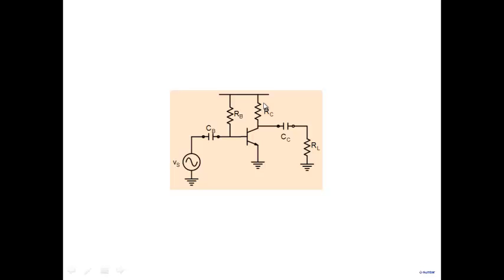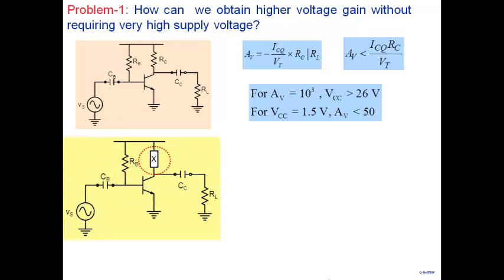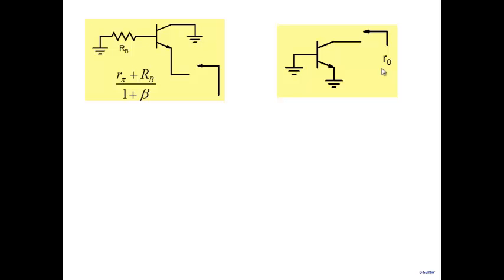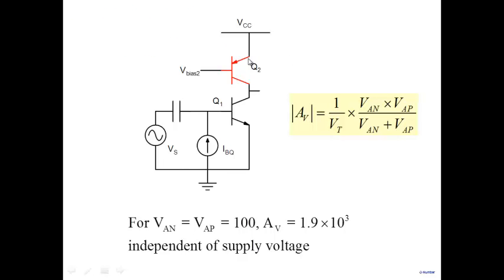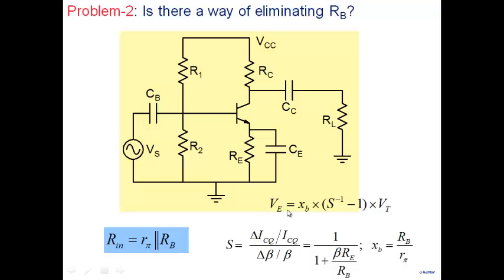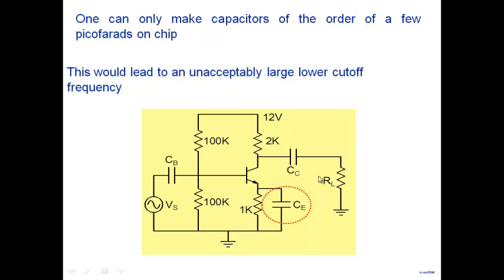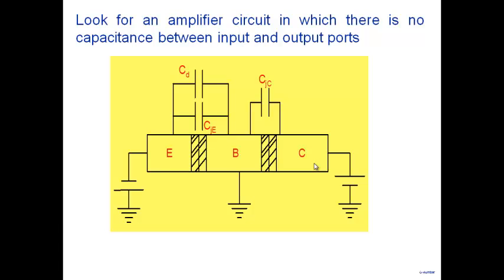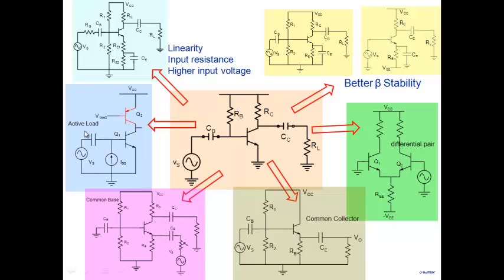common emitter BJT amplifier problems solutions